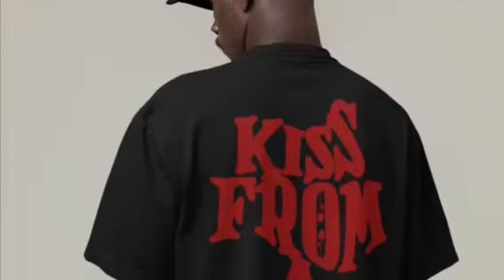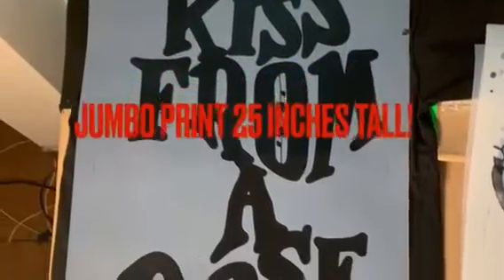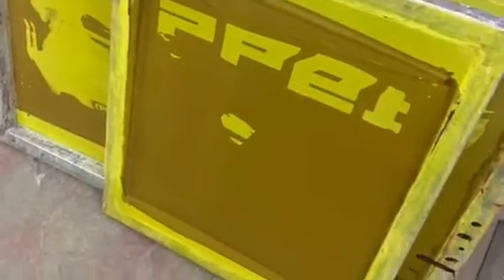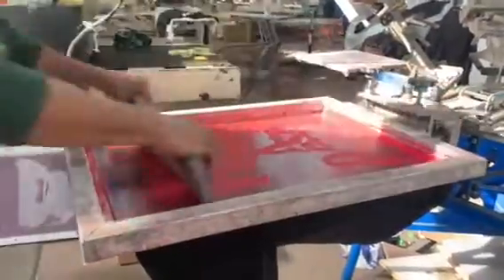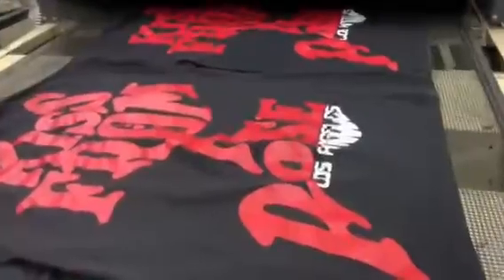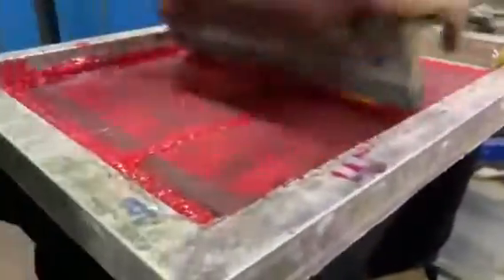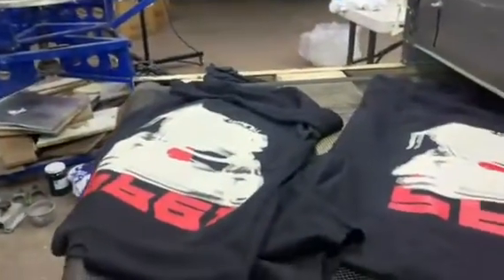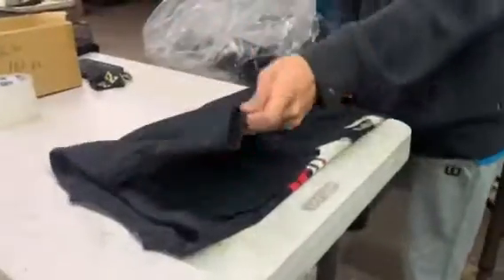Screen printing for Streetwear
We have screen printed for hundreds of streetwear brands and designers since 2000 (including the Hundreds, Diamond Supply, Young & Reckless, and many more).  Here is a look at one recent project that was plastisol printing on heavyweight cotton tees with jumbo prints, labels, and individual bagging.